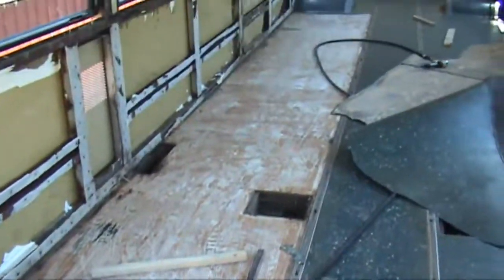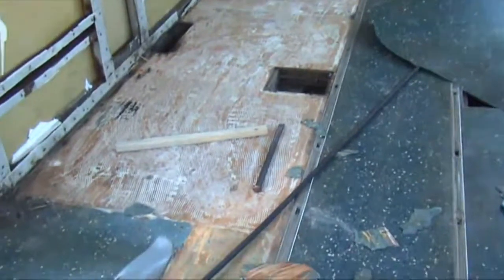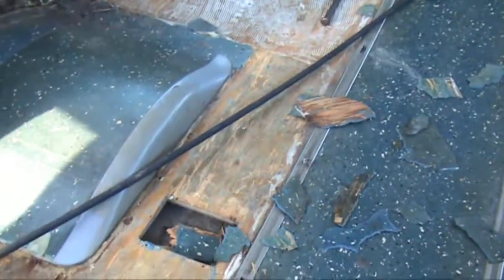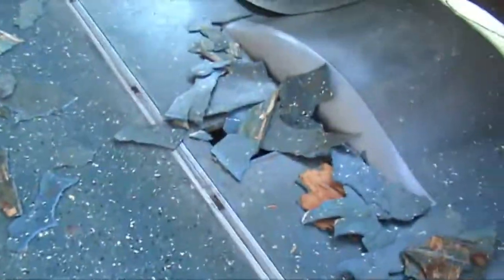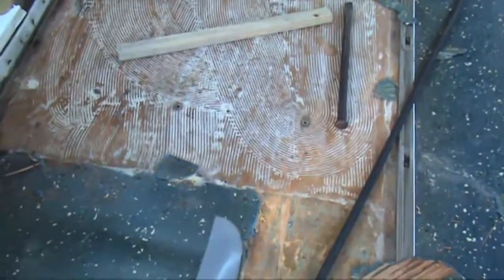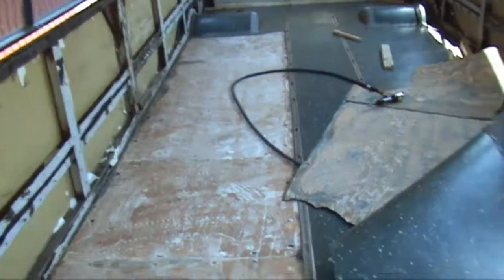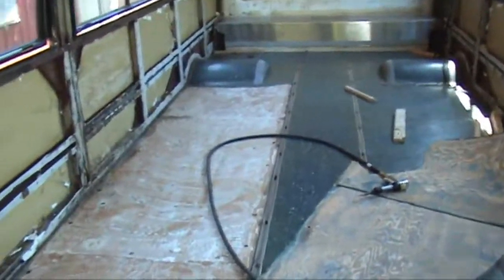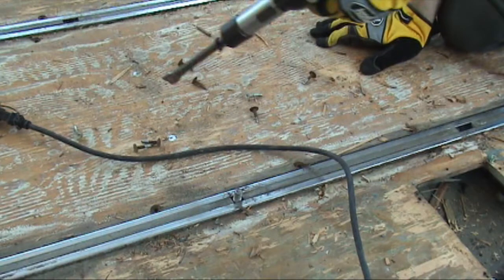Gut the Bus Conversion - Subfloor Removal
We toiled over the decision to remove the existing subfloor or to leave it be to get on to other projects.  As you might have surmised from the title, we gutted the floor down to the metal frame.  We're relieved we did because we confirmed the lack of rust, located the metal frame for future anchoring, and found out what ran through the center utility chase.

Follow our instagram, facebook, twitter and pinterest feeds by clicking ...

Would you have just left the existing floor in?

We hope to see you on the road one day!